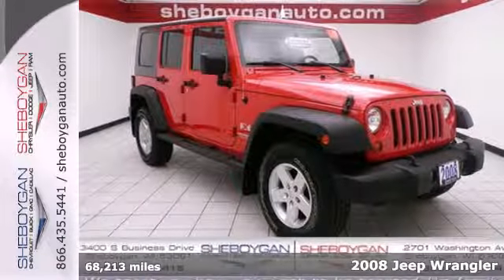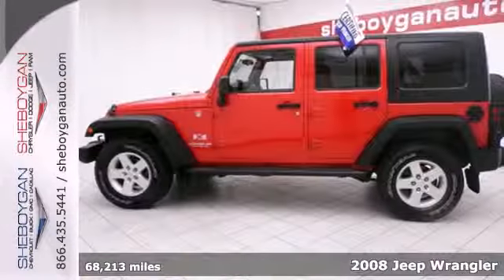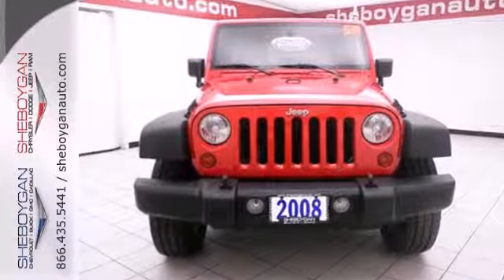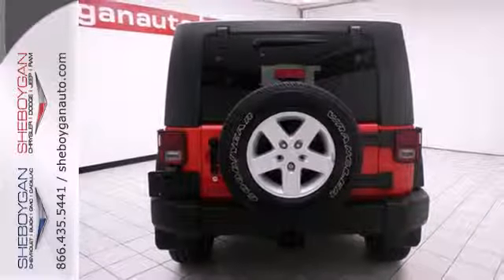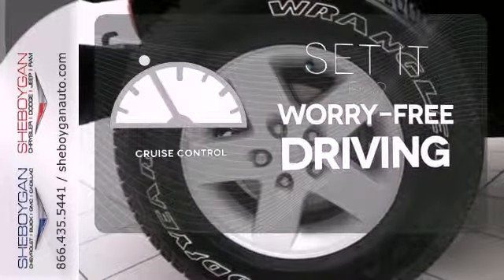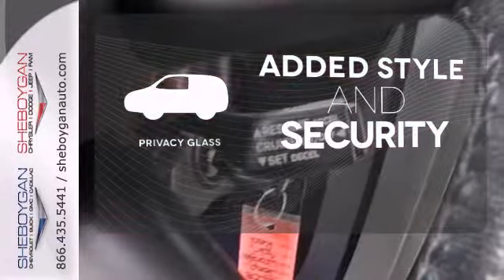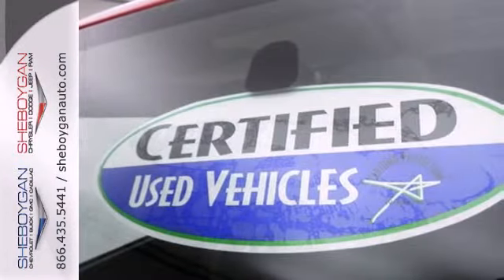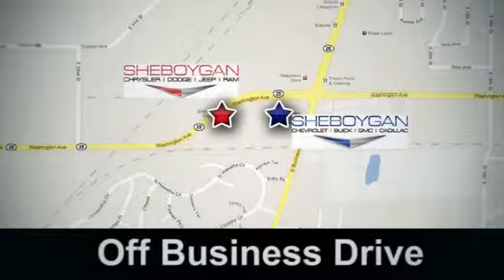2008 Jeep Wrangler Oshkosh WI Sheboygan, WI A9359X - SOLD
Year: 2008
Make: Jeep
Model: Wrangler
Trim: Unlimited X
Engine: 3.8L V6
Transmission: Automatic 4-Speed
Color: Flame Red Clearcoat/Black Soft Top
Mileage: 68213
Stock #: A9359X
$593 below KBB Retail!!! Ready for anything!! 4 Wheel Drive!!!4X4!!!4WD* New Arrival** This really is a great vehicle for your active lifestyle* OPTIONAL EQUIPMENT INCLUDES: Tires: P255/75R17 OWL On/Off Road. Deep Tint Sunscreen Windows Fog Lamps Freedom Top 3-Piece Modular Hard Top Leather Wrapped Steering Wheel MOPAR Black Fuel Filler Door MOPAR Black Taillamp Guards Power Locks Power windows Security Alarm...Ready for anything!! This really is a great vehicle for your active lifestyle* OPTIONAL EQUIPMENT INCLUDES: Tires: P255/75R17 OWL On/Off Road. Deep Tint Sunscreen Windows Fog Lamps Freedom Top 3-Piece Modular Hard Top Leather Wrapped Steering Wheel MOPAR Black Fuel Filler Door MOPAR Black Taillamp Guards Power Locks Power windows Security Alarm...Great safety equipment to protect you on the road: ABS Traction control Passenger Airbag Stability control - With anti-roll control...Standard features include: Quick Order Package 24S - Includes Front & Rear Floor Mats Deep Tint Sunscreen Windows Temperature & Compass Gauge Fog Lamps Speed Control Leather Wrapped Steering Wheel Tow Hooks - (2) Front (1) Rear Also Includes Wheels: 17' x 7.5' Aluminum Tires: P255/75R17 OWL On/Off Road. Power Convenience Group - Includes Remote Keyless Entry Power Locks Power Windows w/Driver & Front Passenger 1-Touch Security Alarm Dual Top Group - Includes Easy Folding Soft Top Freedom Top 3-Piece Modular Hard Top Black Appearance Package - Includes MOPAR Black Tubular Side Steps MOPAR Black Taillamp Guards MOPAR Black Fuel Filler Door 6 Infinity Speakers w/

Address:
3400 S. Business Drive